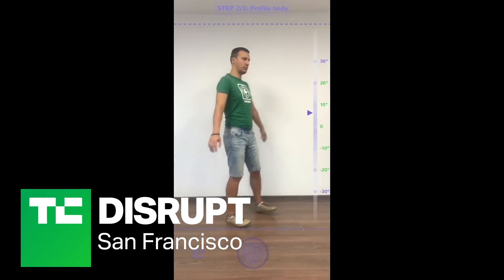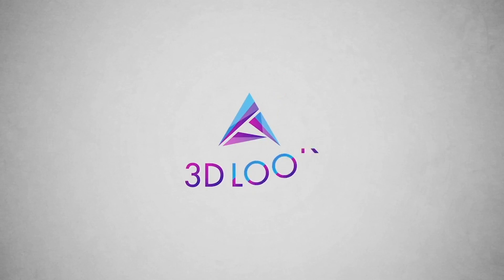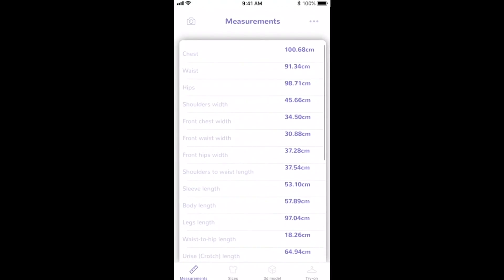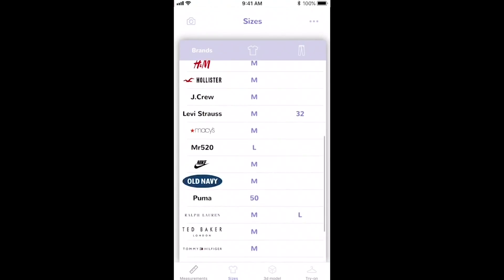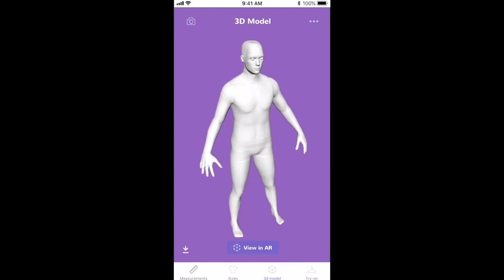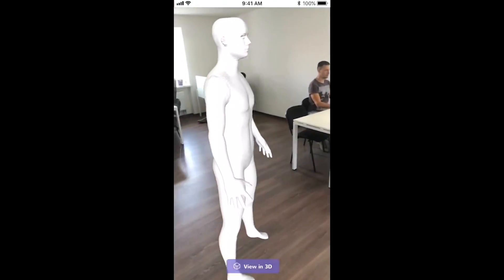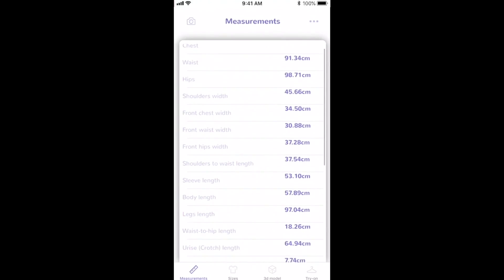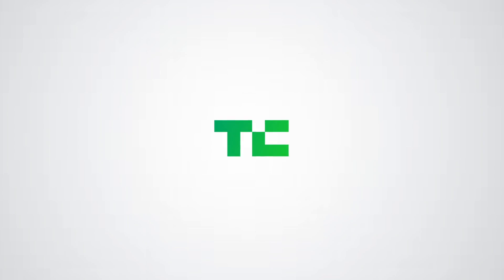3DLOOK mobile body scanning for e-commerce and retail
Develops the most advanced mobile body scanning tech for apparel brands and e-commerce and retail.